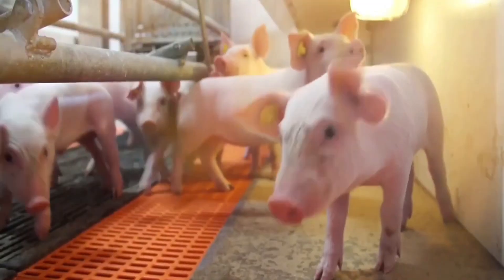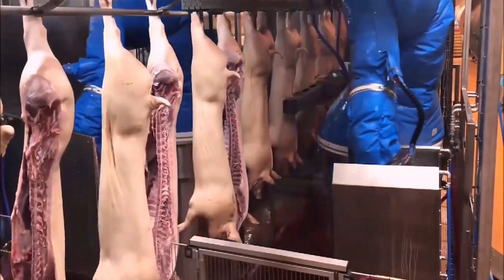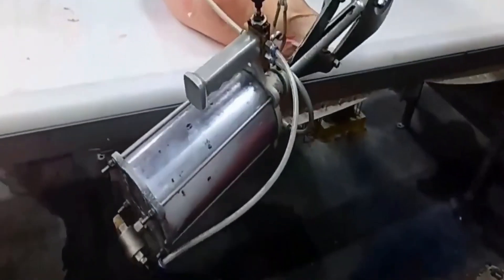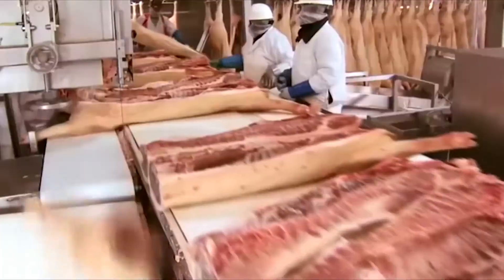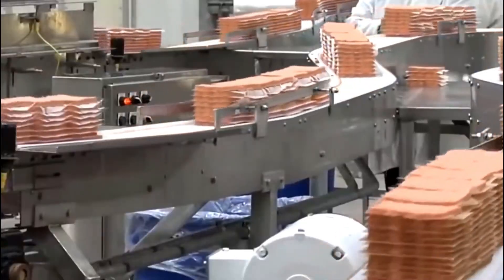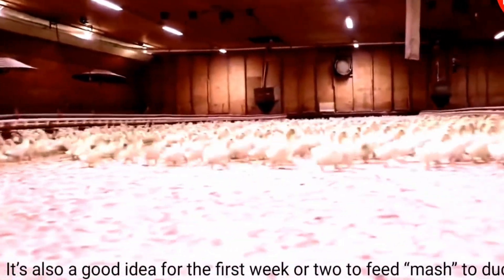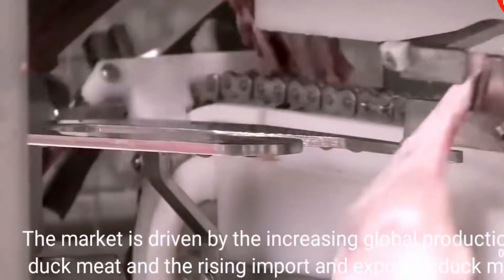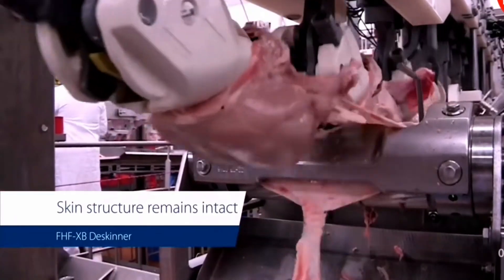Millions of pigs are processed in factories - the scale of pig and duck farming in the United States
Step into the heart of America's colossal meat industry, where modern farms raise millions of pigs and ducks with industrial precision, and high-tech factories process them at staggering speed and scale. From high-efficiency automated pig farms to vast duck-breeding facilities, witness how technology, science, and human labor come together to feed a growing nation—and the world.

This video takes you deep inside the life cycle of industrial livestock production: the birth and growth of pigs and ducks, the advanced feeding systems, environmental control technology, and the massive factory lines where animals are transformed into products for global consumption. Every stage, from farm to processing plant, is a symphony of engineering and efficiency.

But beyond the machines lies a story of human effort, ethical debates, and the global food system’s demand for scale. Discover how the U.S. livestock industry balances profit, productivity, and animal welfare in one of the largest food supply chains on Earth.

🔍 See how:

Over 100 million pigs are raised annually in the U.S.

Duck farming supports booming meat export markets.

Giant factories process thousands of animals every hour with robotics and AI.

Farmers, workers, and engineers shape the future of food.